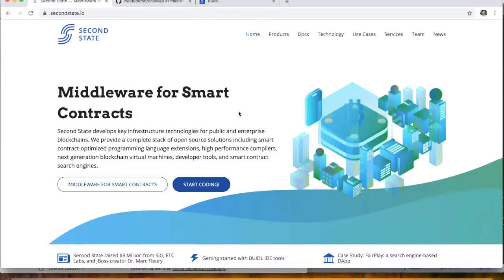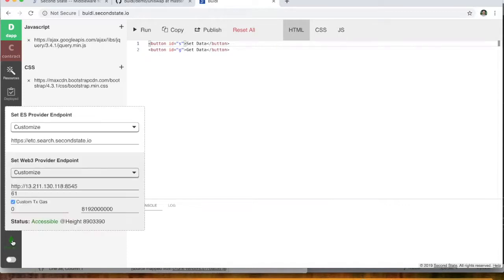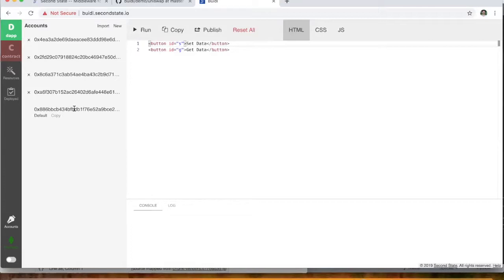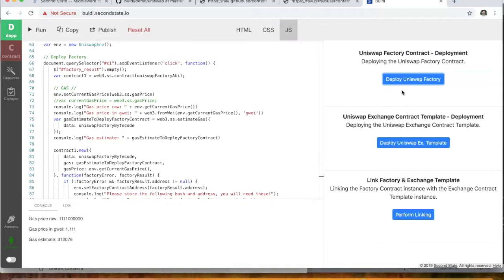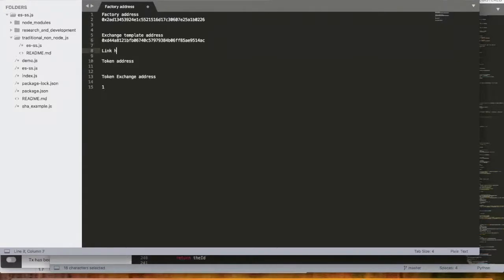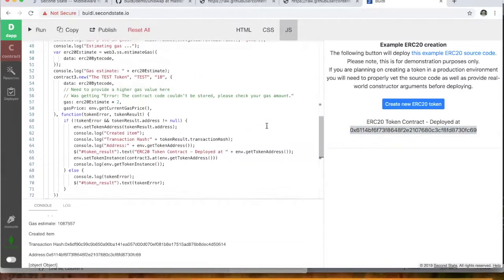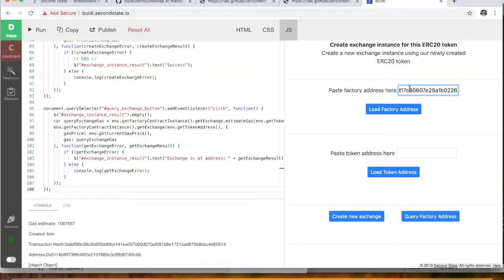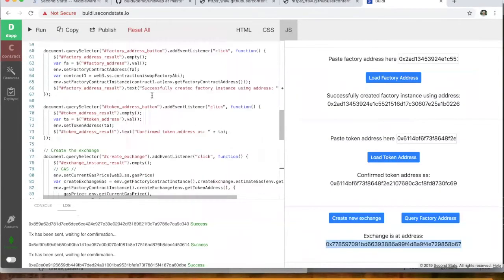Deploying uniswap on Ethereum Classic using BUIDL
Easy deployment of Uniswap and its liquidity pools on Ethereum Classic